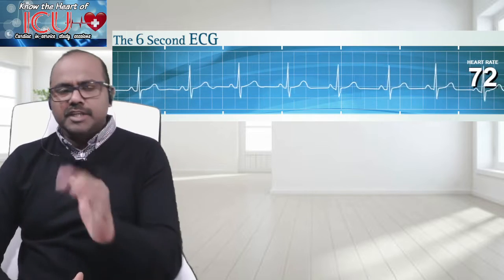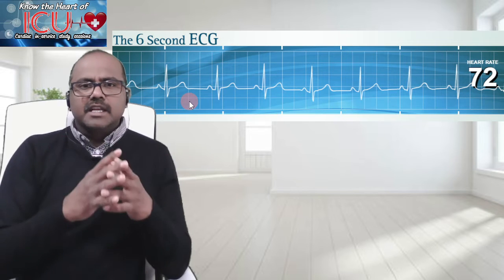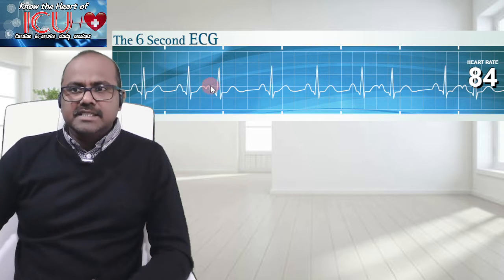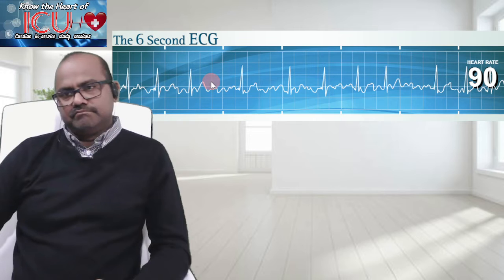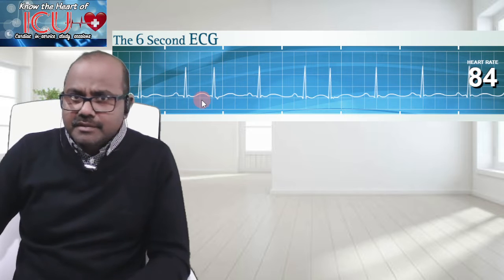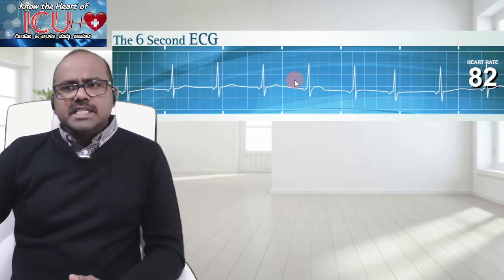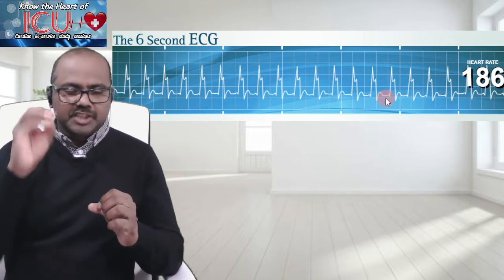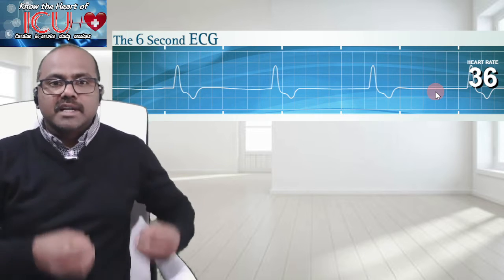Unit 1, Chapter 3: Rhythm Analysis, a practical session